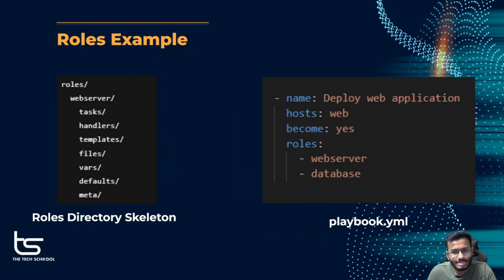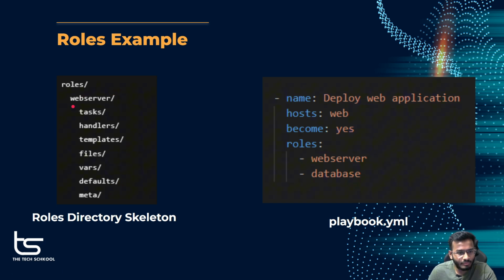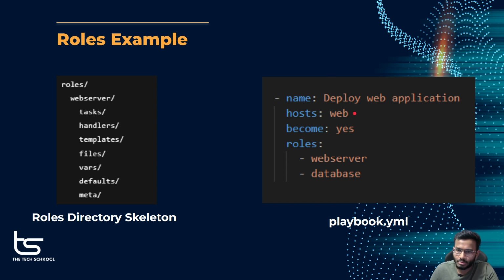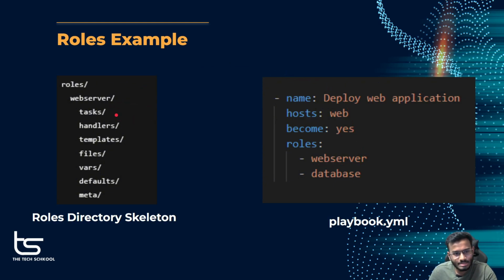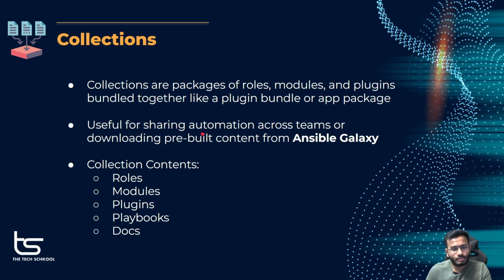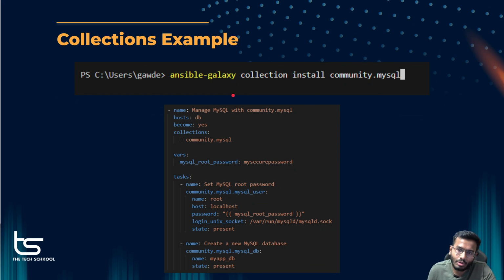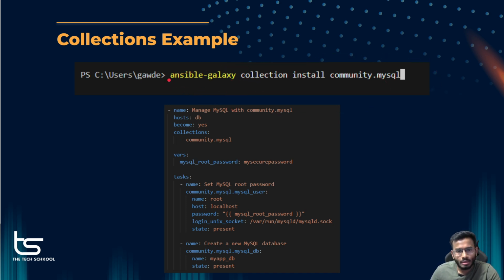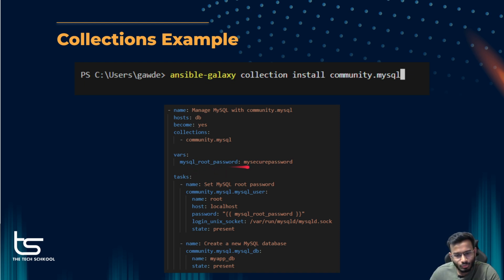Ansible Roles & Collections Tutorial (2025)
🚀 Master Ansible Roles & Collections with TheTechSchkool! This final theoretical video in our Ansible Automation for Beginners series covers roles for modular code, collections from Ansible Galaxy, and a MySQL example. Perfect for DevOps learners! Search 'TheTechSchkool' (no spaces!) for more tech tutorials! Share your feedback on LinkedIn or Twitter and tag me!

🔥 Timestamps:

00:00 - Welcome Back and Course Recap 🚀

00:06 - Last Theoretical Topic: Roles & Collections 📝

00:14 - Reminder to Watch Previous Videos 🔄

00:35 - What Are Roles? Modular Task Assignment 🛠️

01:14 - Roles for Clean, Reusable Code Structure 🎯

02:48 - Example: Web Server and Database Roles 📋

03:58 - What Are Collections? Pre-Built Packages 📦

05:07 - Example: MySQL Collection from Ansible Galaxy 💾

06:00 - Installing and Using Collections 📥

07:07 - Course Wrap-Up and Feedback Request 🌟

07:56 - Upcoming Lab Videos Preview 🧪

08:16 - Thank You and See You Soon! 🙏

💬 Comment: Any topics you’d like me to revisit?